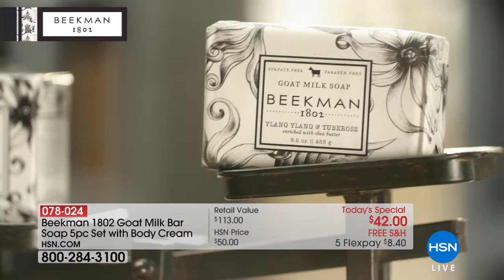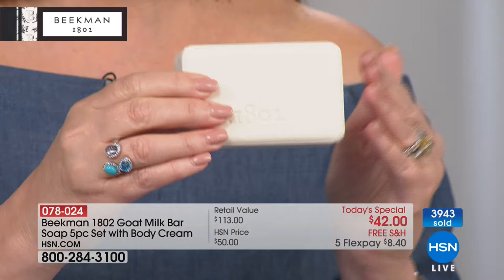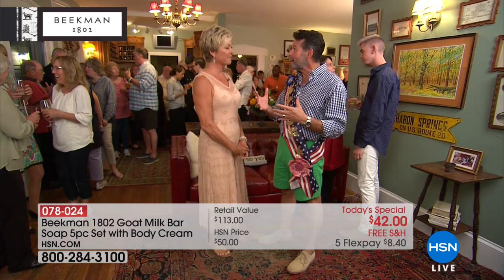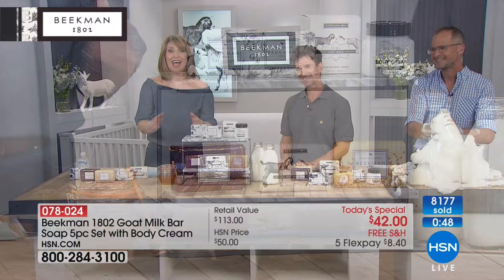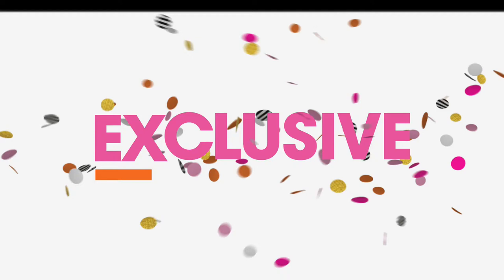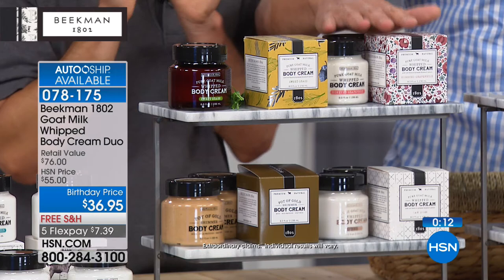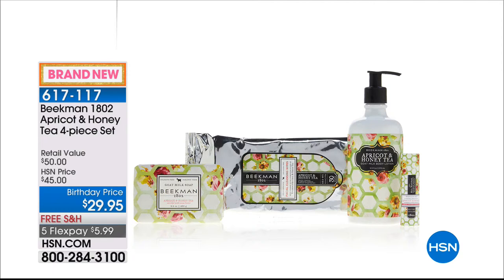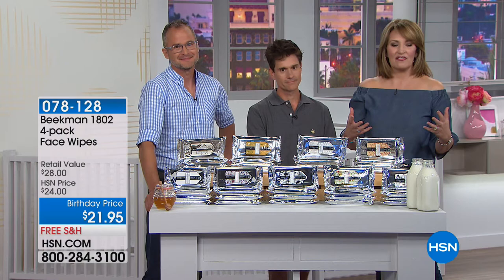HSN | Beekman 1802 Bath & Body Premiere 07.31.2018 - 12 AM